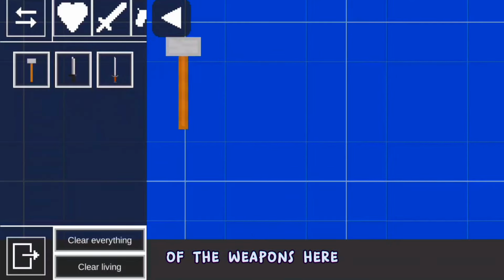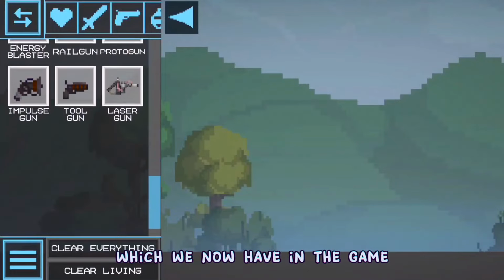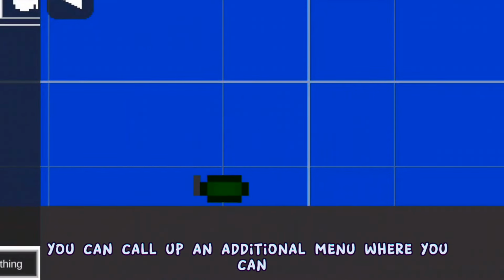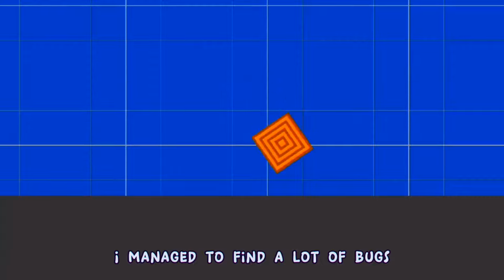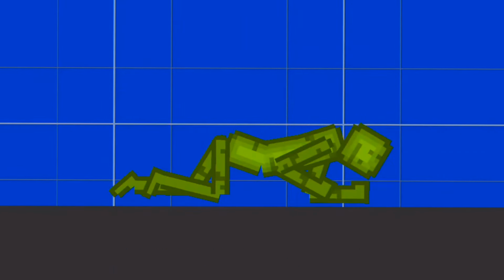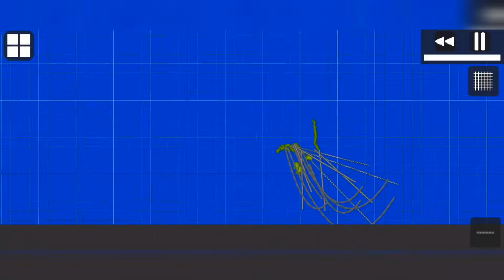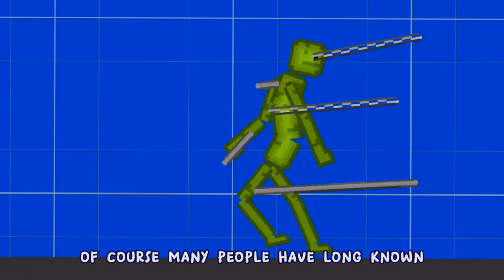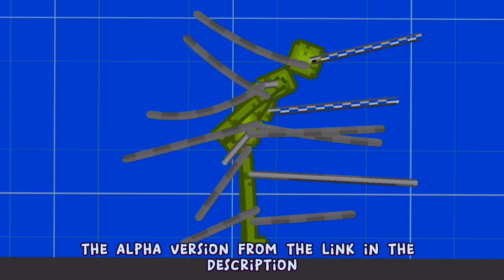THE VERY FIRST VERSION of Melon Playground and HOW TO GET IT?